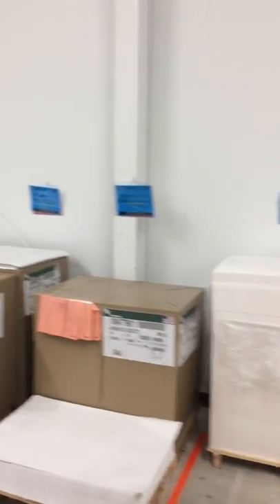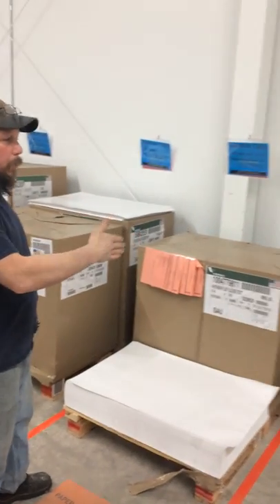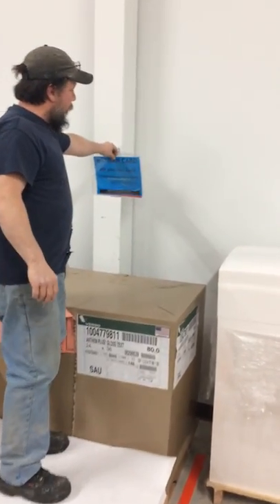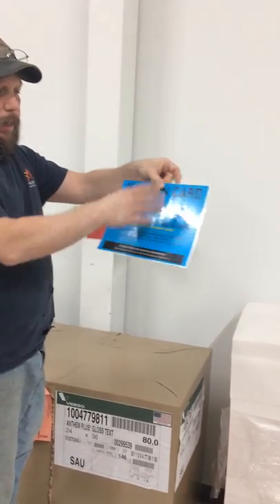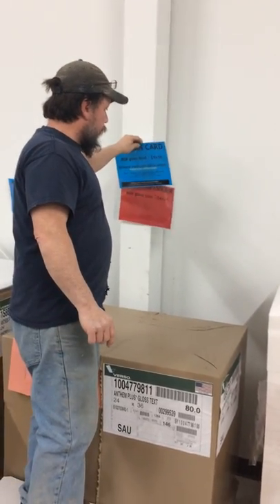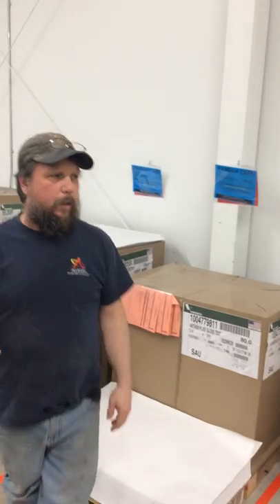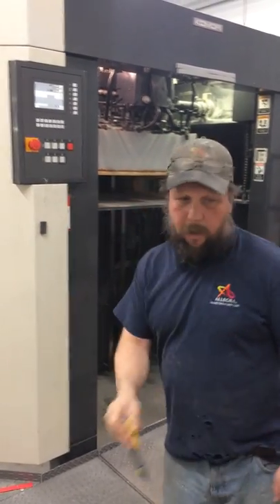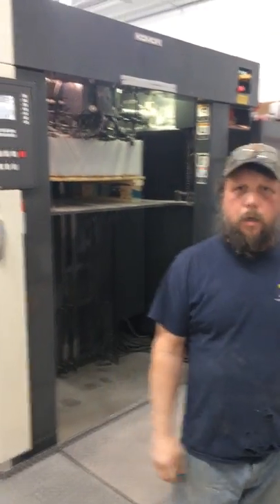Large Press Kanban Card System